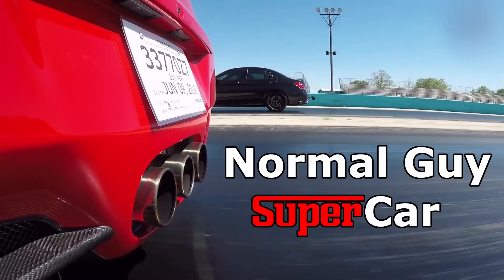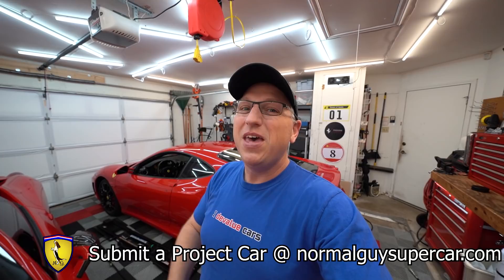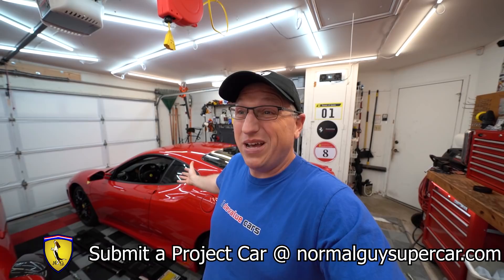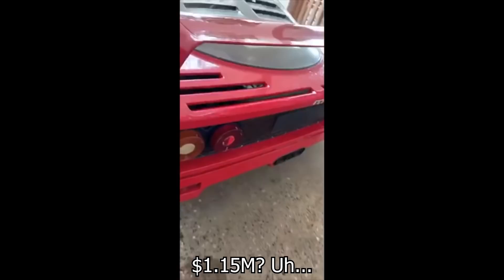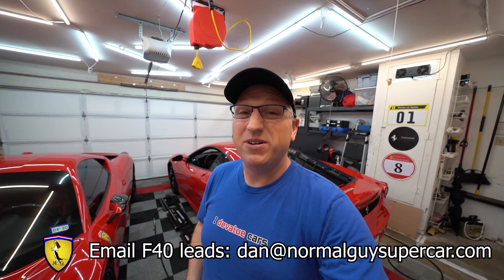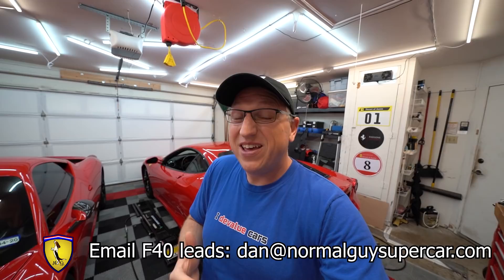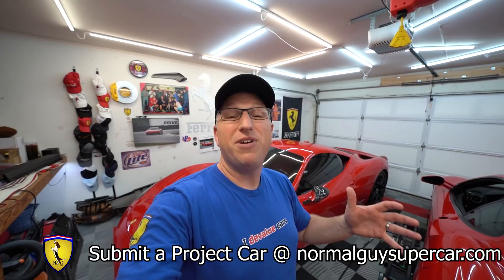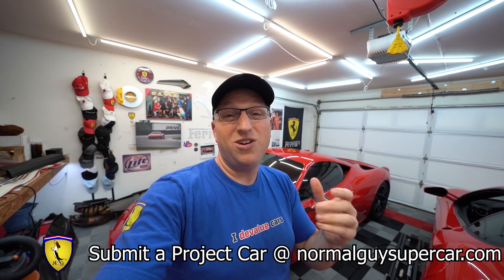I'll PAY YOU $5,000 to FIND a PROJECT FERRARI F40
Our Project Ferrari F430 just sold and so we are on the hunt for the next Project Supercar!  Help us find the next project supercar and we'll pay you 1/3 of the net profits!  But even better than that, we're on the hunt to find Fred a Ferrari F40!  If you help us find a Ferrari F40, we'll pay you $5,000!